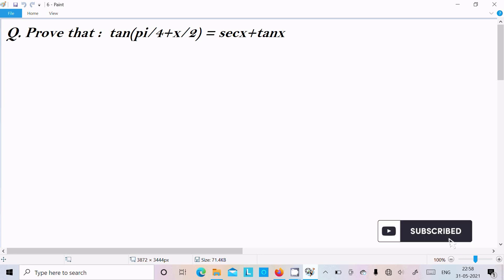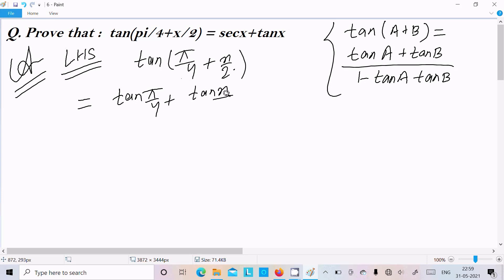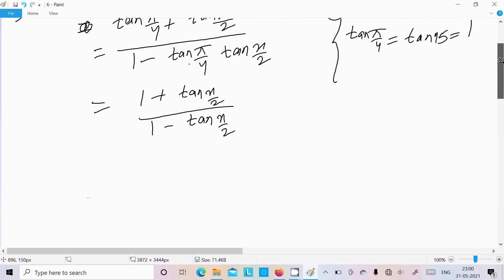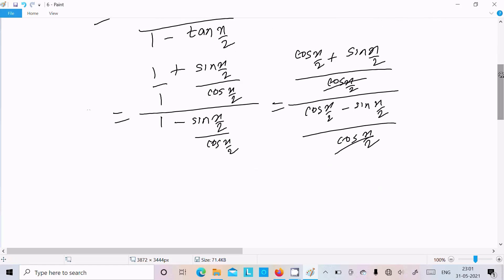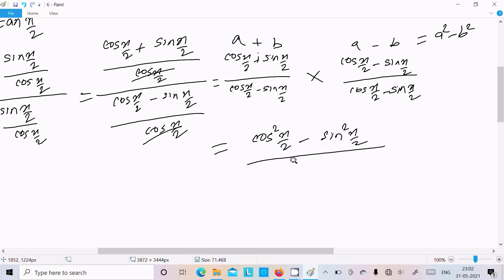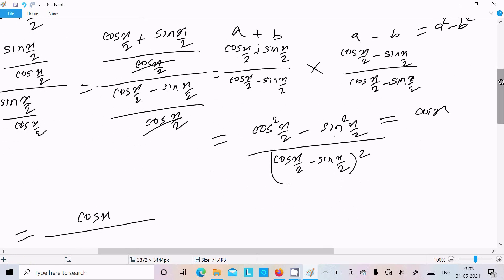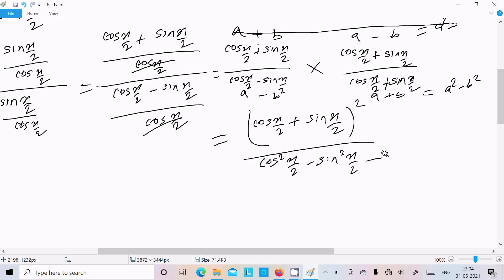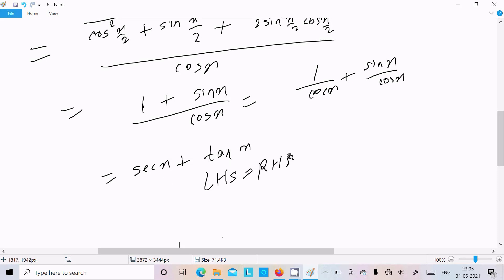Prove that :- tan(π/4 + x/2) = secx + tanx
secx+tanx=?
integration of sec x in terms of tan x
sec x tan x log tan pi/4+x/2
sec x tan x in terms of tan